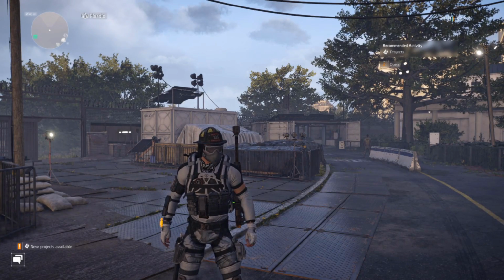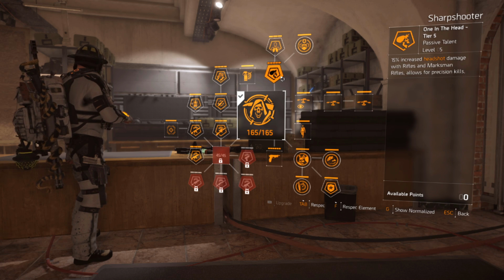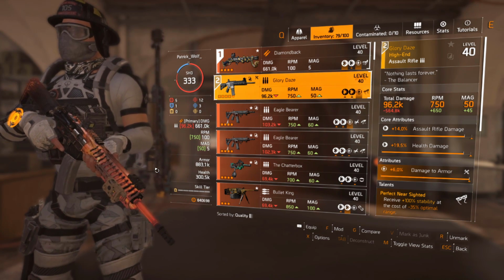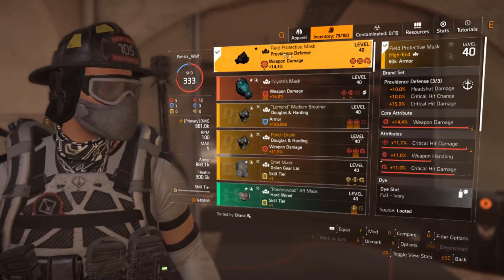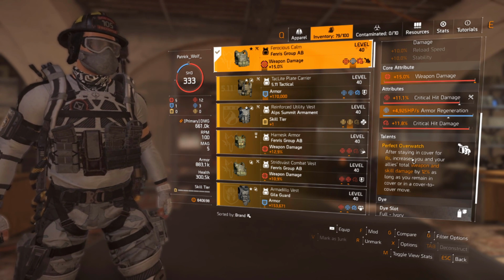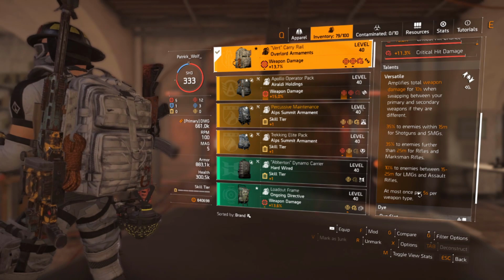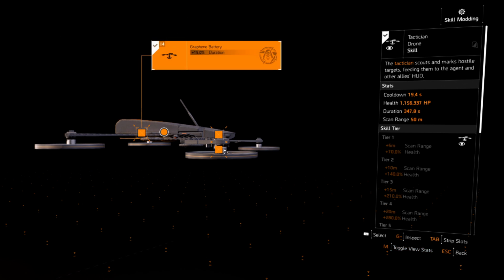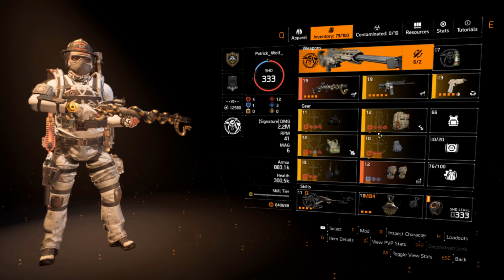The Division 2 | The Diamond Cover Rifle Build | 4.6 Million A Shot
This build is very potent in pve content especially when you stack a lot of crit damage.
Make sure to consider becoming a member just click the join button on my page and you will get a private discord with me.